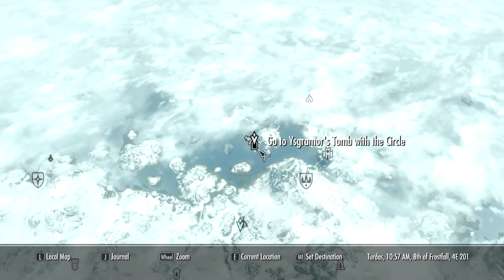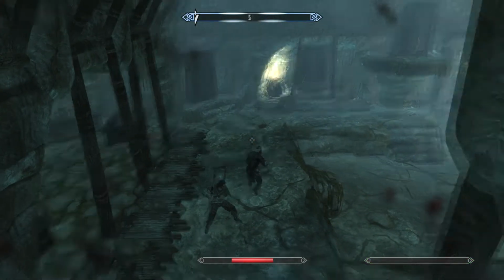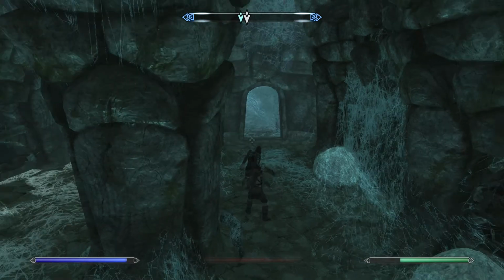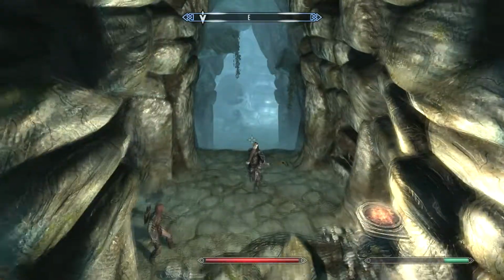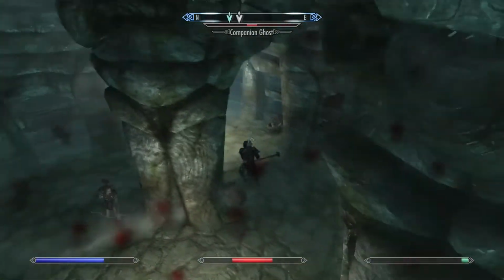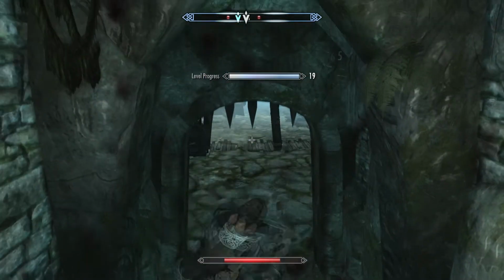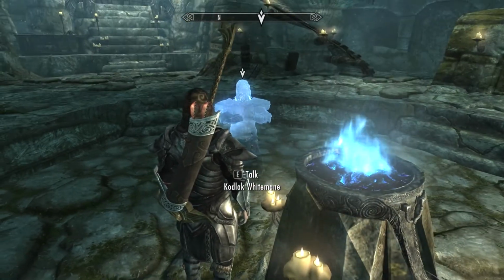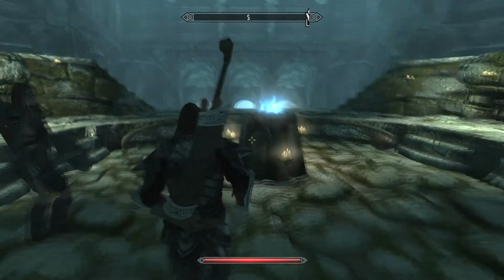SKYRIM How To Clear Ysgromors Tomb Quest Commentary + Tutorial